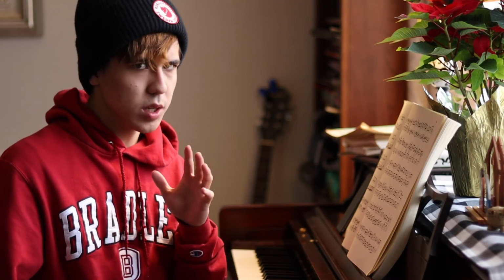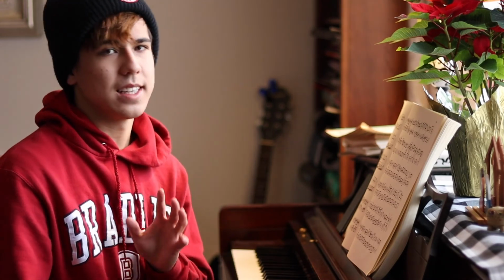How To Get GOOD At Ear-Training and Aural Skills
✨ Get weekly insights and tools to become the best version of yourself: I share my tips, tools, and techniques for improving your ear training in the realm of identifying intervals and chord qualities. There are a ton of things I didn't cover in this short video, so share your ideas and tips down below for others!